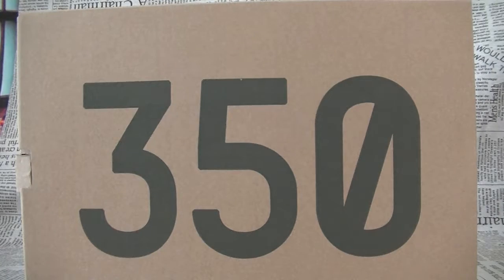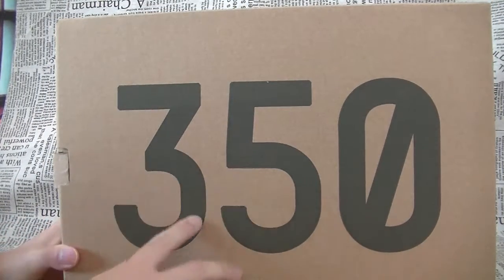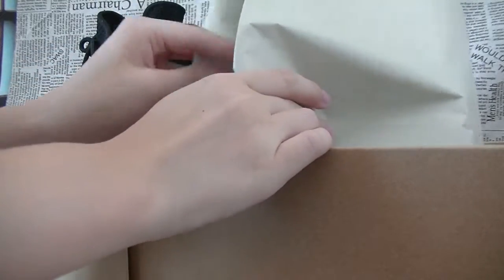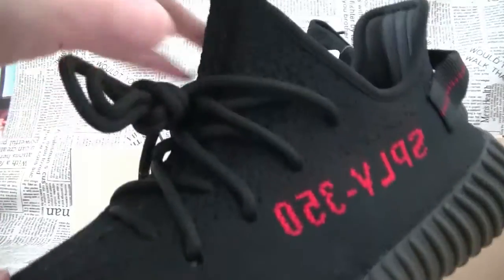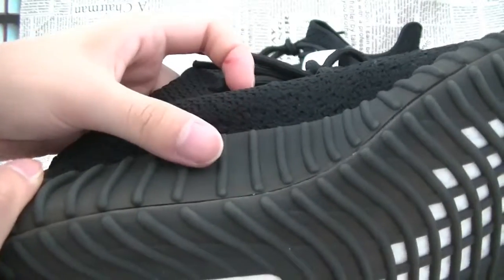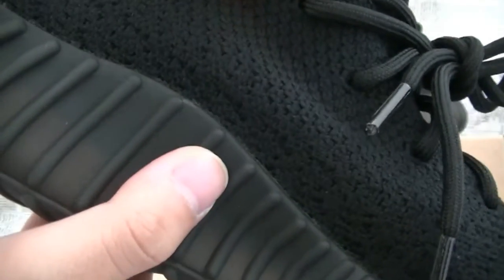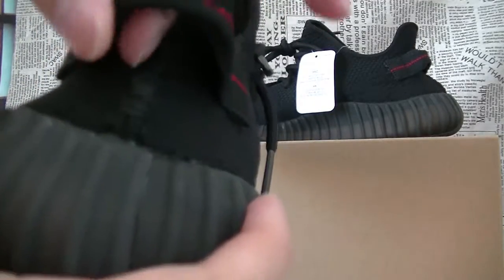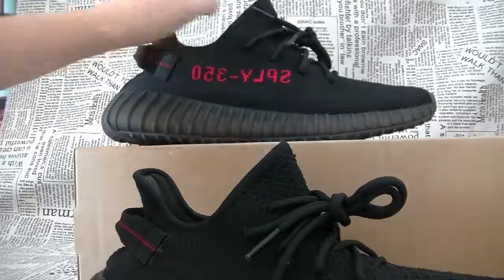Yeezy 350 Boost V2 Pirate Bred Black/Red Unboxing HD review from niceyeezybay.com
2.Leave a comment under this vid about ur thinking of this shoes, no matter good or not

kik: niceyeezybay